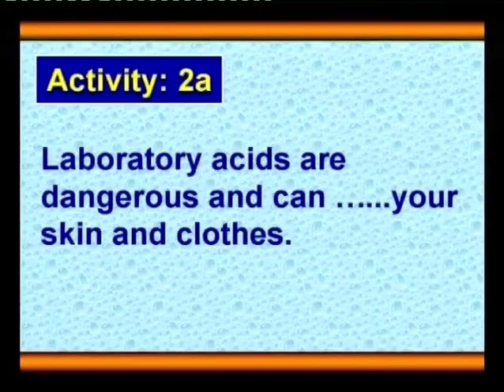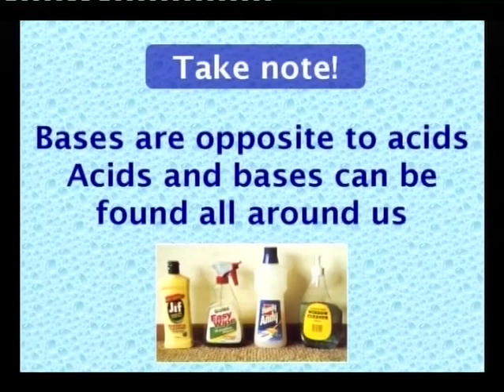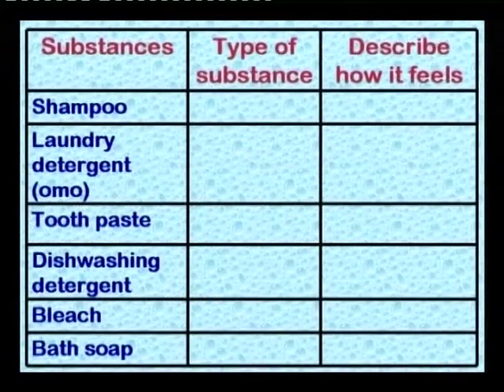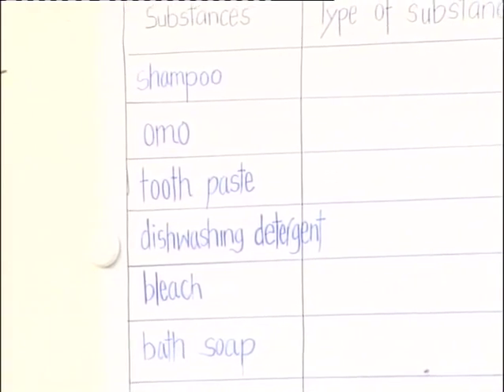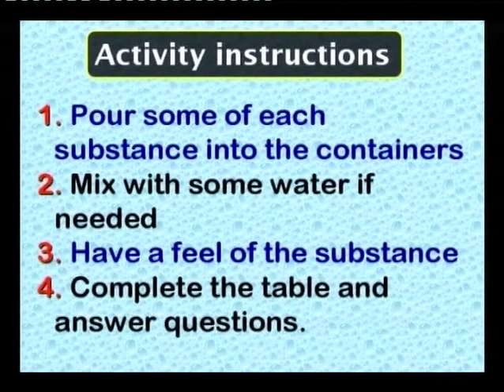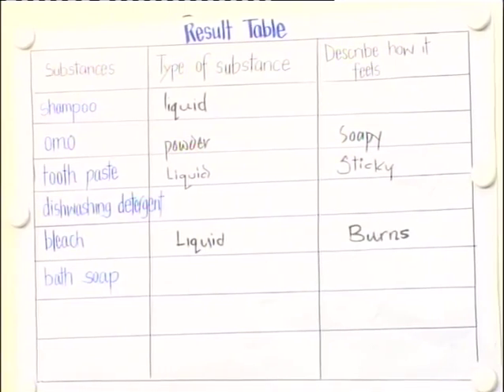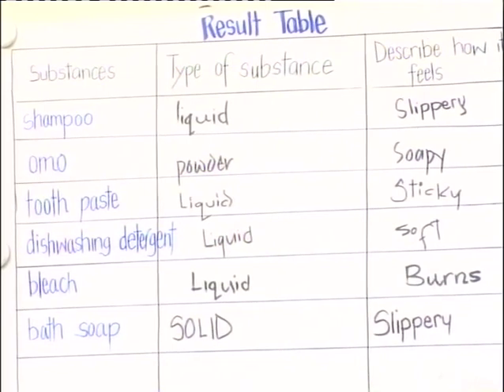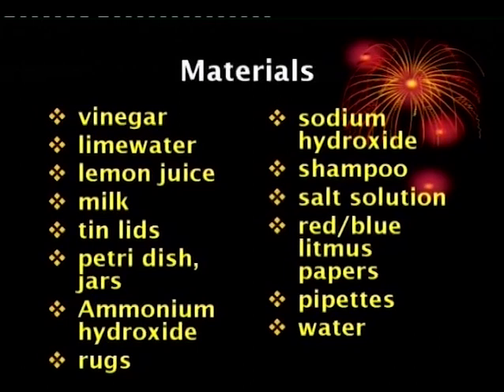Grade 8 Science Lesson 45